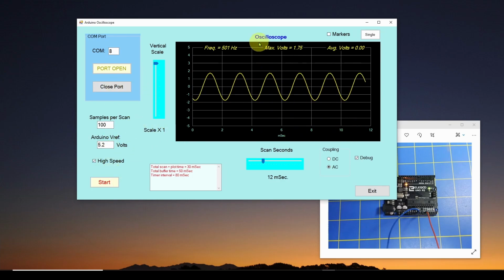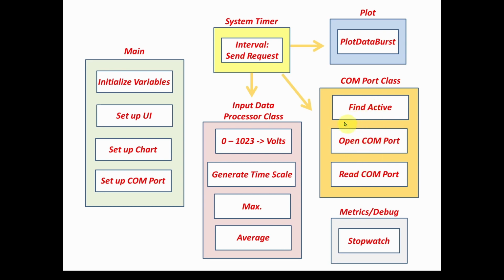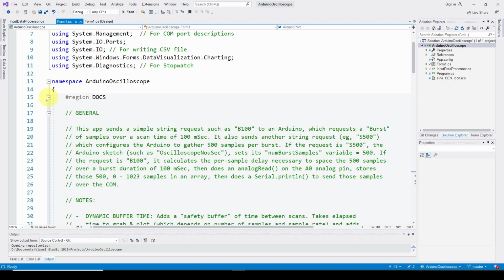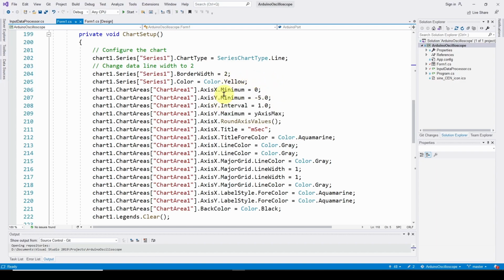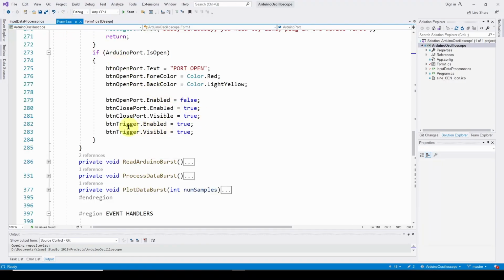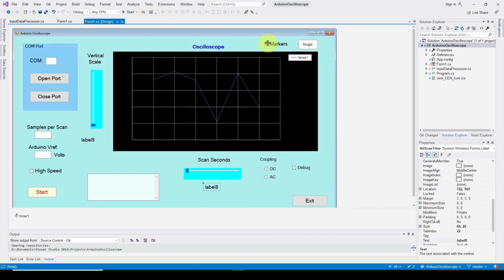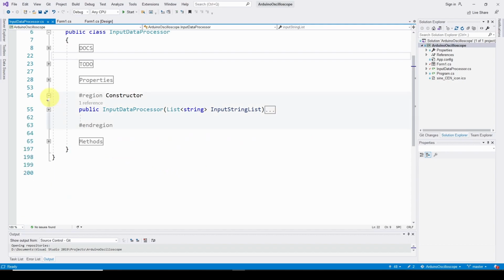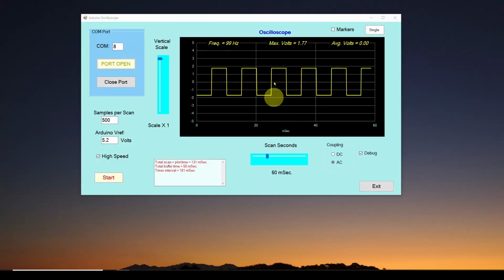Arduino Oscilloscope Part 6: C# Application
We show you how to convert your Arduino into an oscilloscope. In this video, we show how to write the C# code.